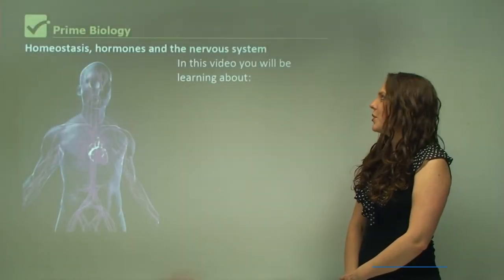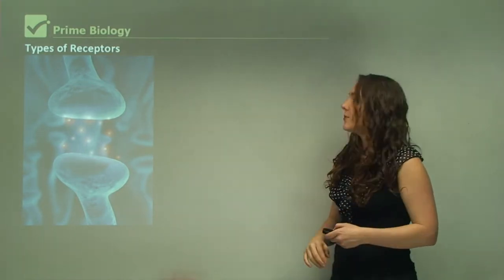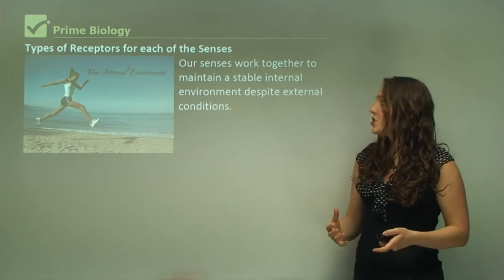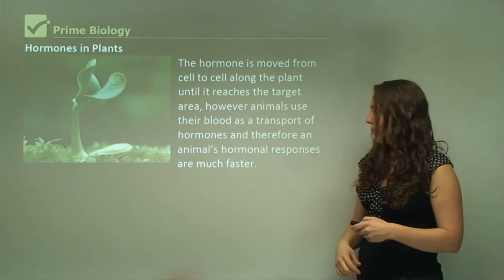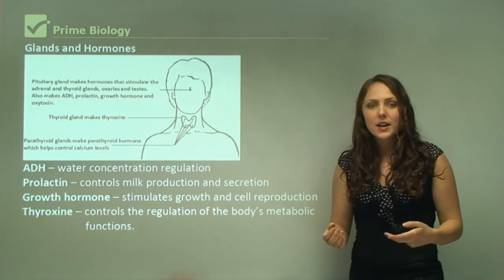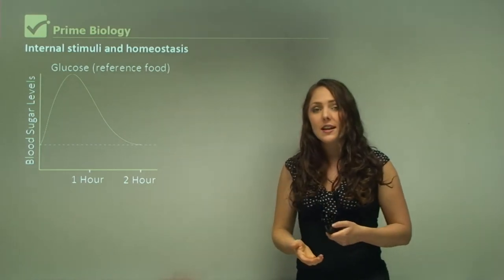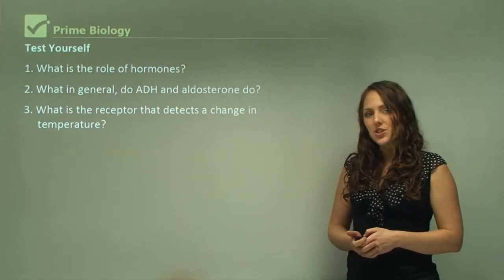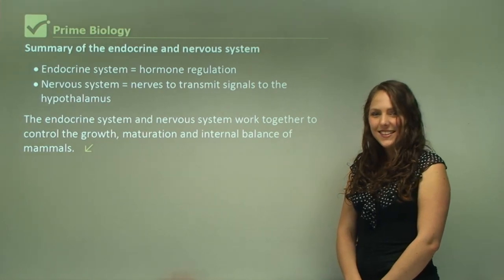Your Body's Orchestra: Homeostasis, Hormones, and the Nervous System Unraveled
In this video you will be learning about: The Endocrine System, The Nervous System, Hormones, Receptors, and The hypothalamus and pituitary gland and their roles. How can the body parts communicate with each other to detect and counteract changes from the normal? By pathways in 2 interacting body systems. Endocrine System (Hormonal system). The endocrine system is made up of glands that secrete chemical hormones into blood and target tissues. Endocrine glands make hormones. These are chemicals that travel in the blood to cause an effect in other parts of the body – to maintain a balance. The Nervous System which is made up of the: central nervous system (CNS) or control centre (brain and spinal cord), peripheral nervous system (PNS) with branching nerves (neurons) covering the entire body. Our body knows how to respond in each environment due to receptors in our body. Receptors are cells that are on our skin and within our body to be able to detect the change and send the message by our nerves to the brain. There are different receptors within our body and on the surface of our skin. Receptors depend on the body senses – sight, hearing, taste, smell and touch. Eyes – photoreceptors, light sensitive. Ears – mechanoreceptors, detects vibrations in sound. Tongue – chemoreceptors receptors (detect chemicals). Nose – chemoreceptors (detect chemicals). Skin – mechanoreceptors that are sensitive to touch and pressure. There are multiple receptors in the skin to detect external stimuli. For temperature there are thermoreceptors and for pain there are nociceptors. Most internal vital organs are protected by fluid and ultimately by the skin. Without the skin, our vital organs would be exposed to many harsh environments in which they wouldn’t be able to cope. Our senses work together to maintain a stable internal environment despite external conditions. It is to protect our body’s vital organs and activities by keeping a constant internal environment. The nerves cells change their rate of impulses according to the temperature of the body. They communicate with a part of the brain called the hypothalamus. The hypothalamus is the control centre of homeostasis and is linked to the endocrine (hormonal) system by the pituitary gland. The pituitary gland releases hormones when signalled by the hypothalamus. Plants and other organisms without nervous systems secrete hormones to make changes based on their external environment. Plants will respond to changes in temperature sunlight, water and nutrients available in the environment. These are much slower than a nervous system response. The hormone is moved from cell to cell along with the plant until it reaches the target area, however, animals use their blood as transport of hormones and therefore an animal’s hormonal responses are much faster. Hormones are released in glands in the body in response to the activity of tissues and organs. Some hormones are released into target areas by ducts; examples include salivary glands, milk glands and digestive glands. Some hormones are released directly into the blood to be transported to target cells. There are around 50 different types of hormones in the human body. Some glands and hormones are mentioned below. ADH – water concentration regulation, Prolactin – controls milk production and secretion, Growth hormone – stimulates growth and cell reproduction, Thyroxine – controls the regulation of the body’s metabolic functions. The role of hormones is the control of the internal environment to maintain homeostasis by regulating the amounts and types of body chemicals. Hormones are chemical messengers which are secreted by glands in order to bring about (usually) relatively gradual changes in the body. For example, insulin is released by the pancreas to encourage the liver to absorb glucose from the blood (and then convert it to glycogen). Hormones allow the body to cope with stress, physical and emotional. Blood sugar, water and waste levels are other internal stimuli. Blood glucose levels are maintained by the hormone of insulin released by the pancreas. When there is insufficient insulin, blood sugar levels remain high, this results in diabetes. Anti-diuretic hormone (WATER regulation) (ADH or vasopressin) controls water reabsorption in the nephron. When levels of fluid in the blood drop, the hypothalamus causes the pituitary to release ADH. Aldosterone (SALT regulation) is a steroid hormone secreted by the adrenal gland. Its function is to regulate the transfer of sodium and potassium ions in the kidney. Aldosterone (SALT regulation) and the Anti-diuretic hormone (water reabsorption regulation) are two hormones that are vital to the body and you should know these for your course.